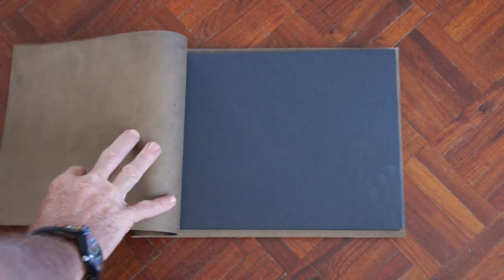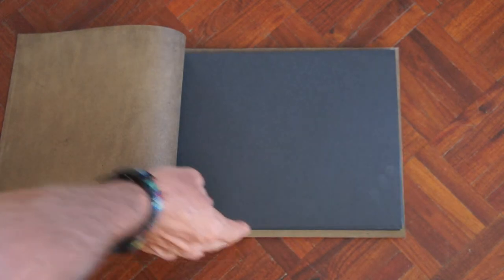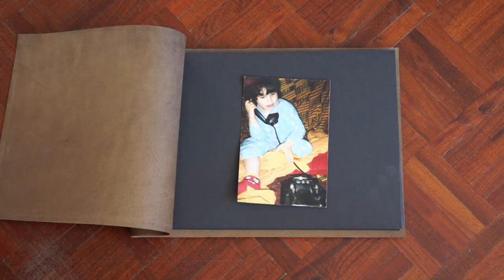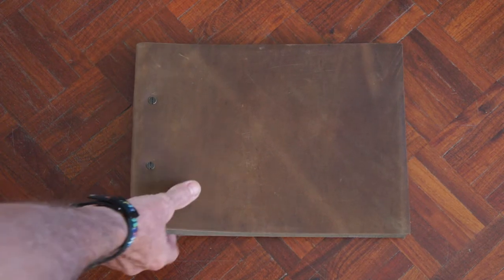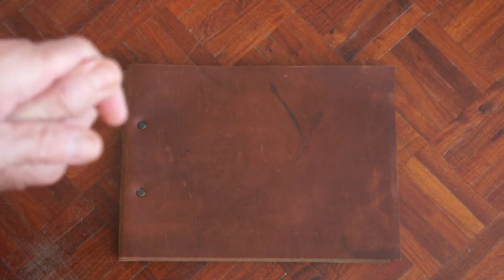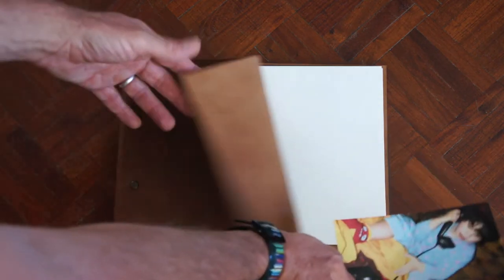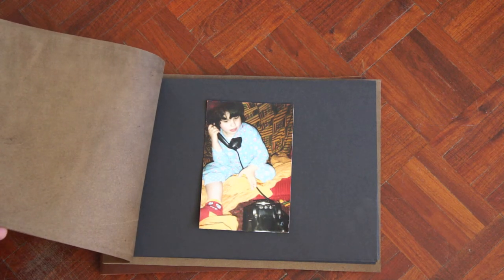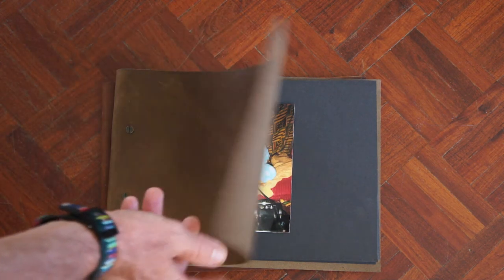Leather Photo Album